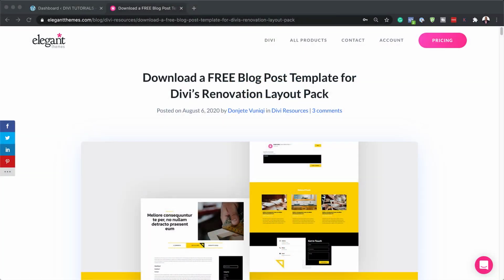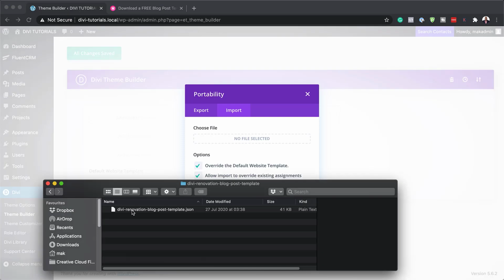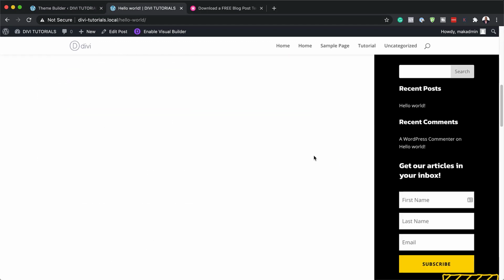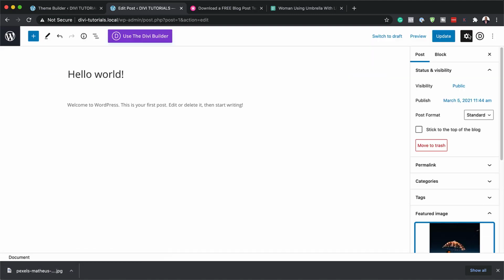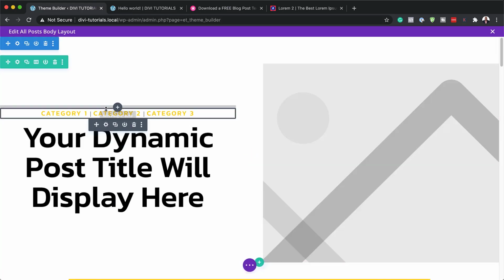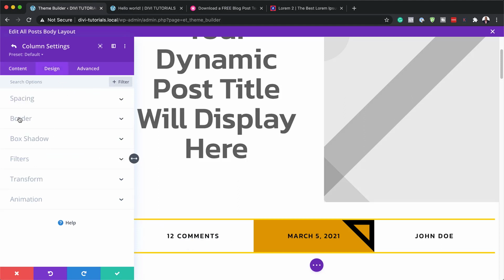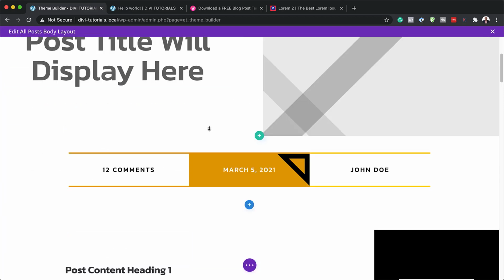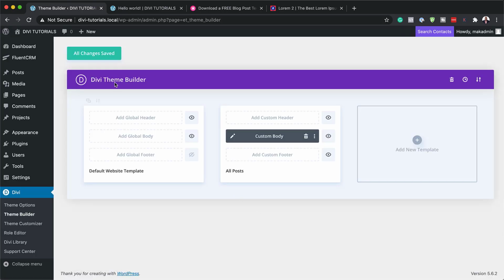Download a FREE Blog Post Template for Divi’s Renovation Layout Pack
Hey Divi Nation! Thanks for joining us for the next installment of our weekly Divi Design Initiative where each week, we give away brand new freebies. Recently, we shared the beautiful Renovation Layout Pack.

To help you get your website up and running as soon as possible, we’re sharing a blog post template that matches this layout pack perfectly as well! Hope you enjoy it.